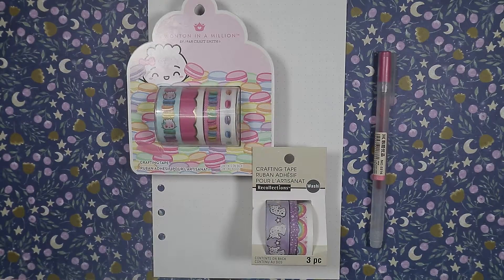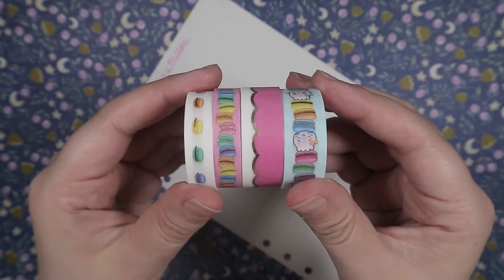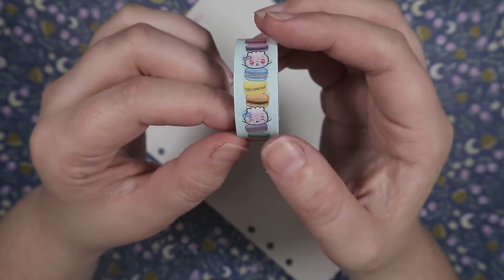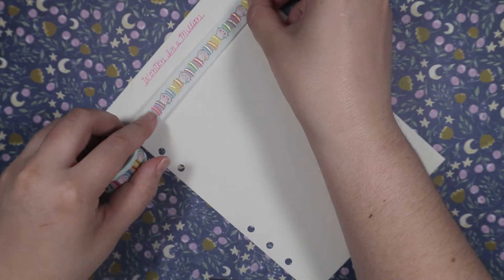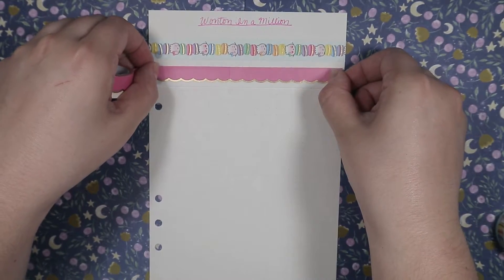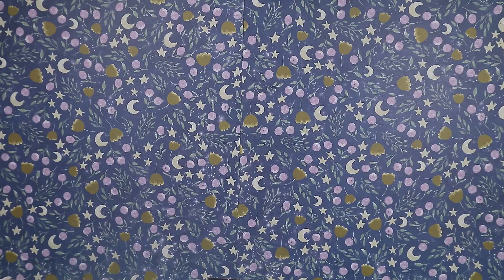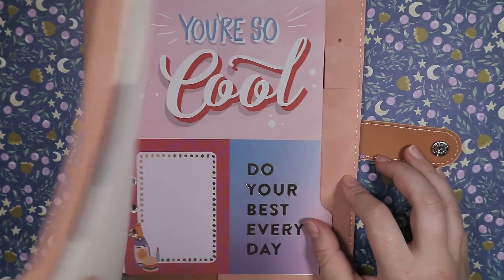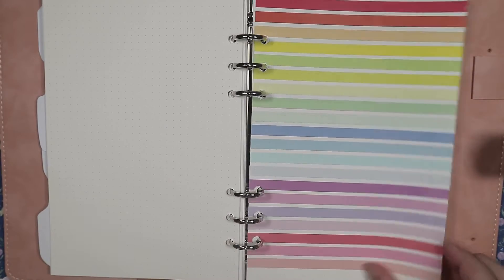Washi Tape Swatch | Wonton in a Million | Recollections | KawaiiBritt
I got these Wonton in a Million and Recollection tapes long ago. I just couldn't resist. There are many other versions of the Wonton in a Million washi tapes, this was just the set I chose. I love the macarons. I chose this Recollections washi tape because I love the unicorns on the one washi tape roll. Just look how nice the swatch page looks. This makes it easy for me when I am journaling to find what washi tape to match my theme. Do you collect stationary too? Let me know what kawaii crafts you'd like to see next. Keep your eye out for more washi tape swatch videos too!

Hey there, I stream on Twitch too!
Tuesdays and Thursdays 6:30pm EST
Saturdays 9:30am EST for Coffee and Crafting!

Game of Honor Show is pro Esports promotion that I'm apart of. The show combines modern-day Esport and gaming entertainment. You can watch me, and the other talents of the show, also known as players, compete for top prizes in the promotion. Such prizes can consist of: championships, unique opportunities, money, and many more!